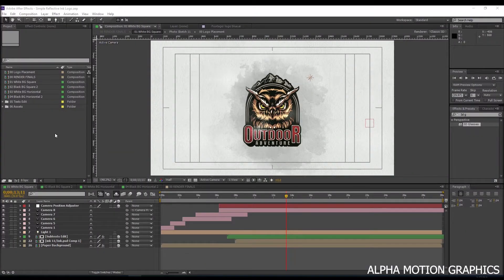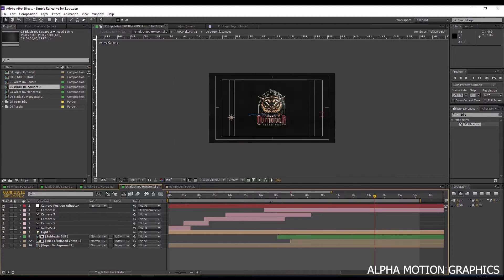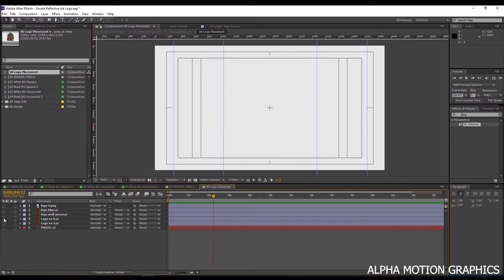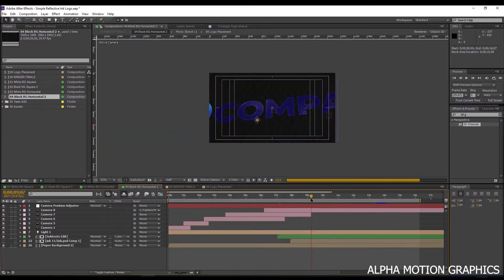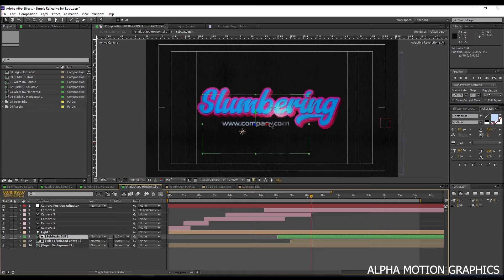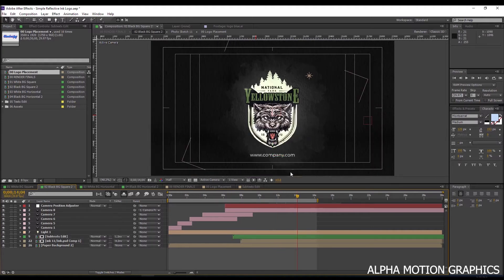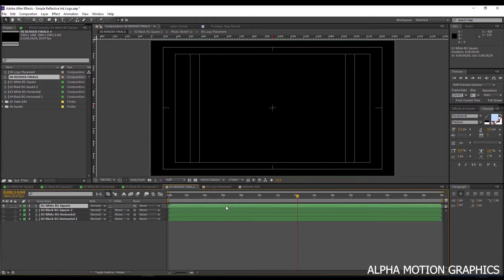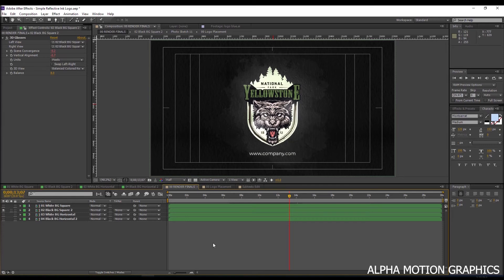Simple Reflective Inks Logo Reveal | Free After Effect Logo Intro | Free Logo Templates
Not sure how to use After Effects, MAKE YOUR OWN INTROS, OUTROS, and more using this simple online tool "PlaceIt" with endless possibilities in each template:

My Equipments ( Used In System)
○ Laptop ASUS TUF Dash F15 (2021)
○ Phone (iPhone 12 Pro Max)
○ Monitor (HP)
○ Keyboard-Mouse Como (Logitech)

○ Camera (iPhone 12 Pro Max)
○ Collar Mic
○ USB Mic (High Quality)
○ Light
○ LED Light
○ Light Stand
○ Tripod Stand
○ Laptop Desk Mat
○ Decoration
○ Wall Quotes
○ Wall Clock
○ Wall Shelves
○ Fake Plants

🔻If you have any questions? Please feel free to post them in the comment section below.👇👇👇